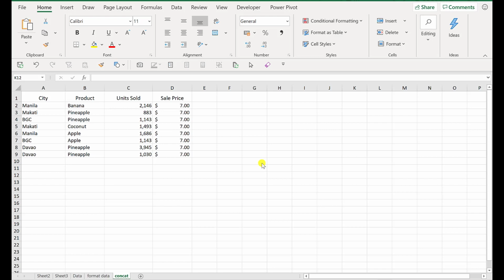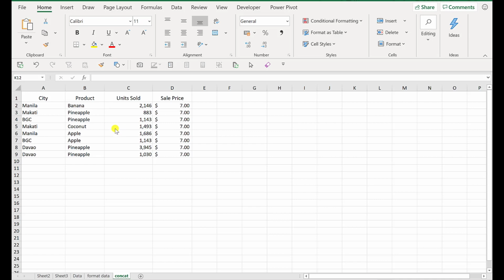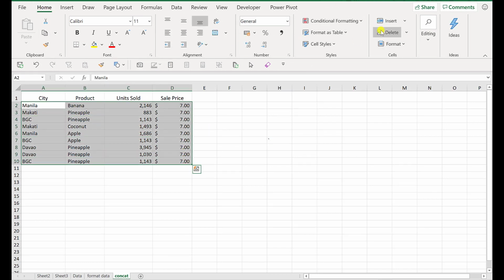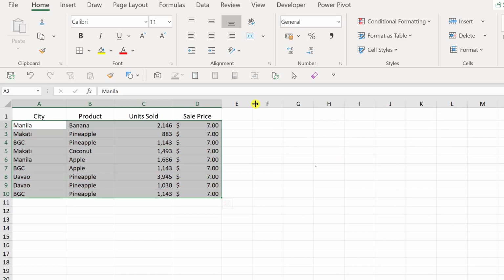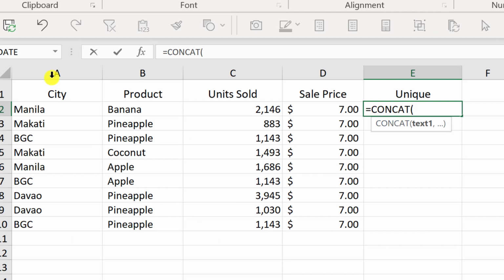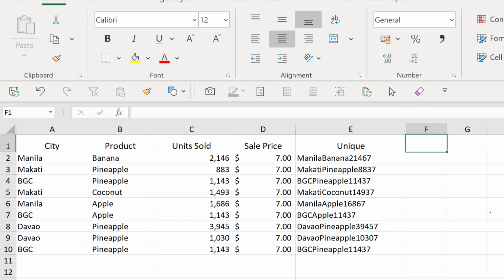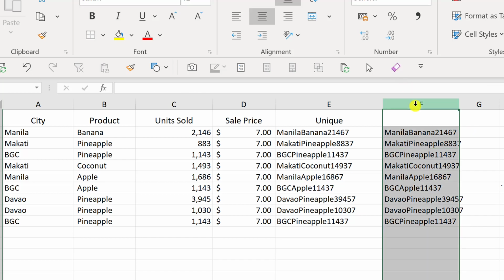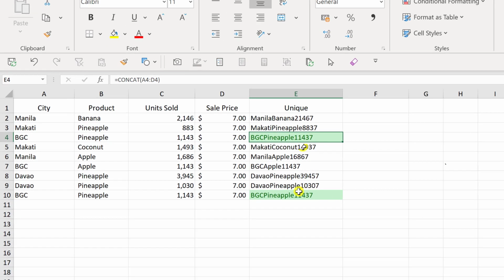How to HIGHLIGHT DUPLICATE records or rows in Excel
In this exercise, we will use the "concat" function. It replaced the old "Concatenate" although it is still available inside Excel.
One of the advantages of concat is it can handle ranges, thus a big timesaver for us.
Along with "concat", we will also use the "Duplicate Values" inside Highlight Cells Rules in conditional formatting.